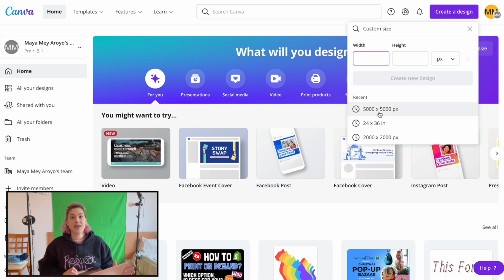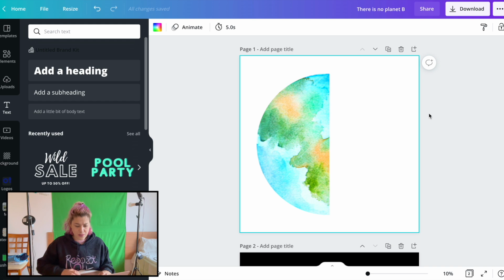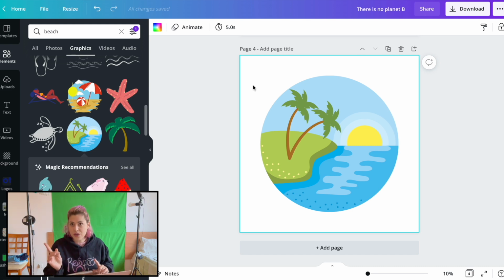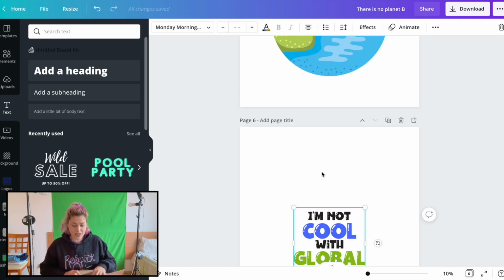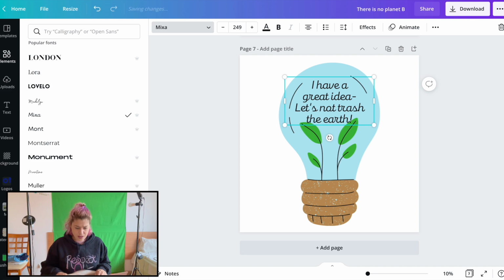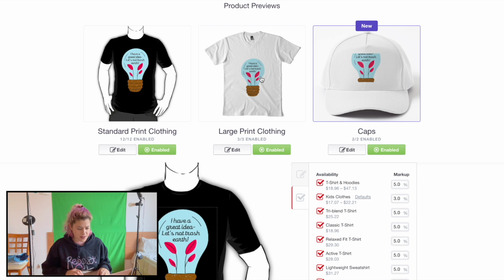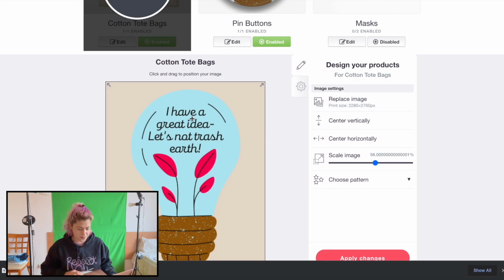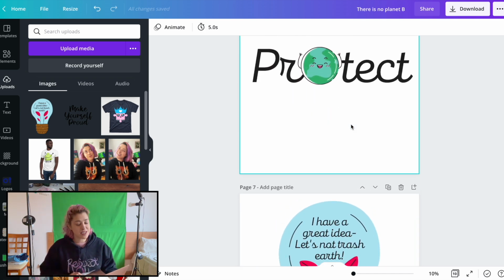Print on Demand Design Tutorial - Save the Planet Niche Design Ideas using Canva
In today's video I am back to basics with a print on demand design tutorial using Canva!
This time I chose to focus on the environmental niche, or Save the Earth niche, with quote designs for print on demand (or printables) that I made using Canva!
This quotes design tutorial was later taken to RedBubble to upload some designs, but you can upload these niched designs to any marketplace or to your own website or Etsy shop!

Wearing in this video- my Printful hoodie, check out the full review on it + the Society6 hoodie here:

Also mentioned is a full video of ALL of Canva image effects- that will help you design better print on demand tshirts & products!

Start a Print on Demand or Digital Downloads business:

🤩 Etsy - Get your first 40 listings for FREE!